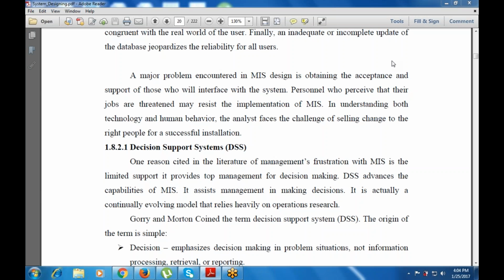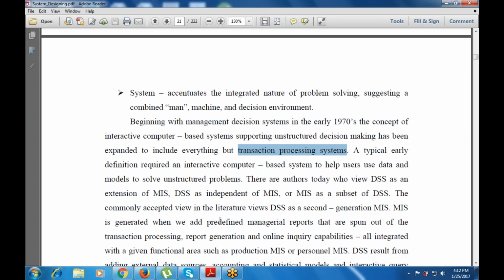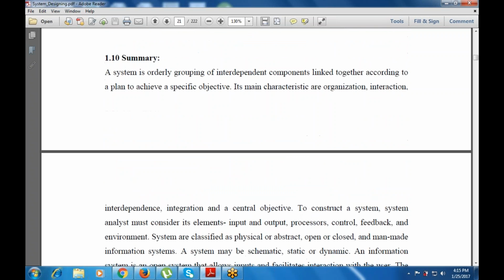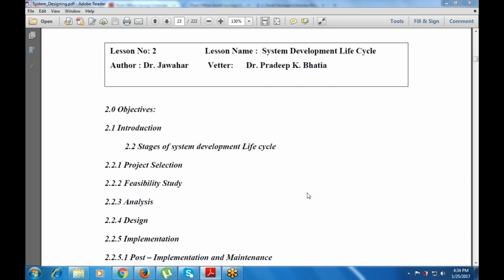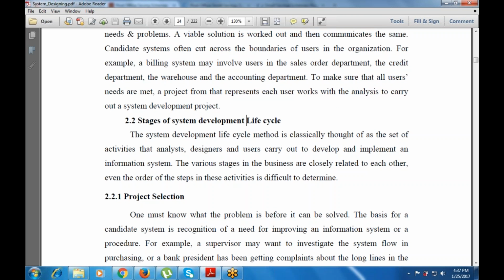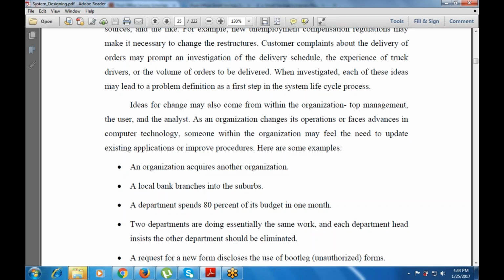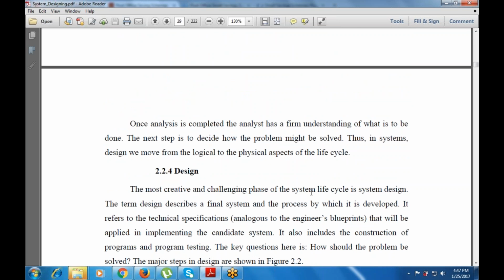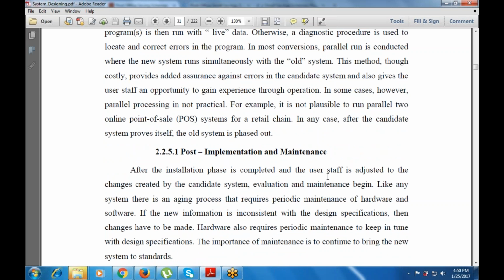Revision of Website Design - Decision Support Systems (DSS)